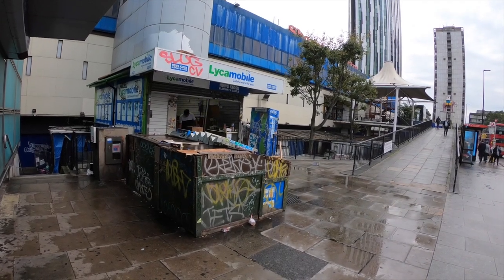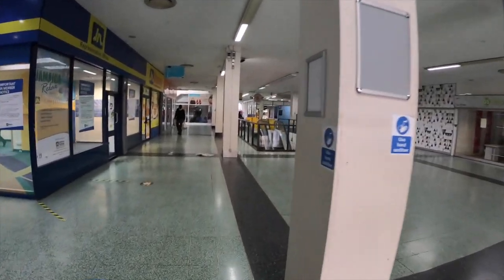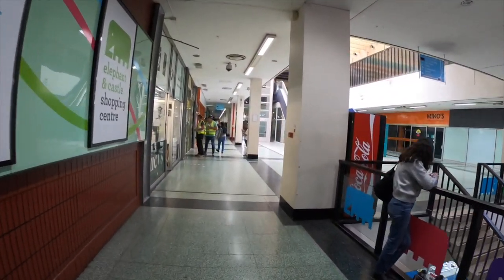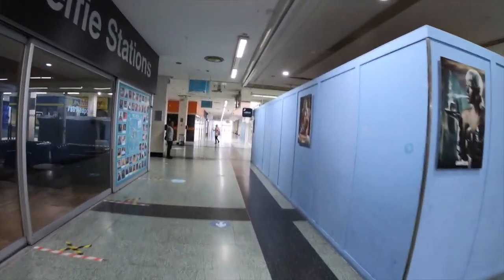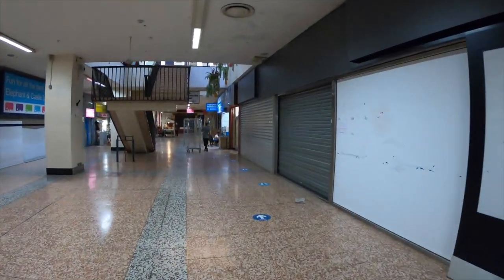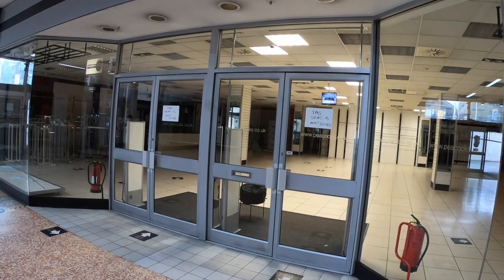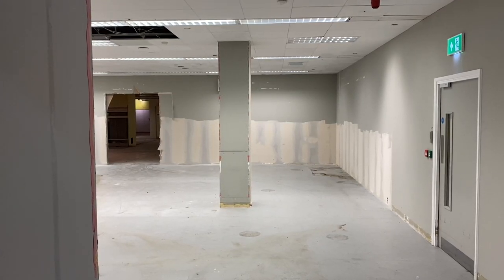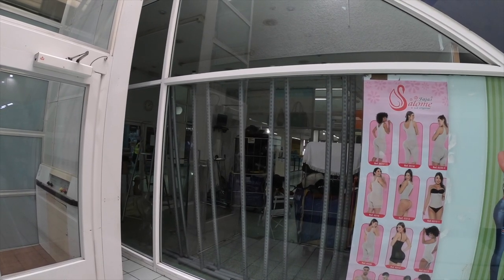Elephant and Castle Shopping Centre (CLOSED 24/09/2020) : UK Dead Mall Series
A true UK dead mall, Elephant and Castle Shopping Centre closed its doors for the last time on the 24th September 2020. A worthy addition to the dead mall series if ever there was one!

In the midst of a pandemic, around half its occupants (as well as various market traders) are now faced with trying to find somewhere else to re-establish their business. Gentrification has a lot to answer for here...

(I'm now aware that a term used in the video, "latinx", is probably not how Latin Americans in the UK would refer to themselves. That's my bad, and no offence was intended.)

CURRENT GEAR 🎥
► SD Cards
► Drone (used sparingly)
► Hard Drives
► Backup Camera
► Power Bank

PREVIOUS GEAR 🎥
► Backup Camera
► USB-C Hub

Intro:
Jingle Punks – All This Down Time (pitched down)